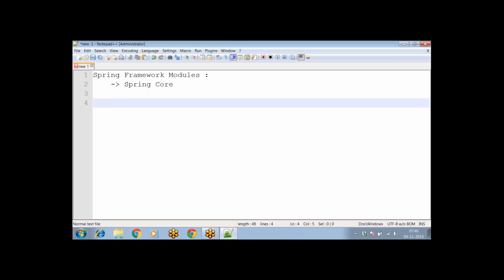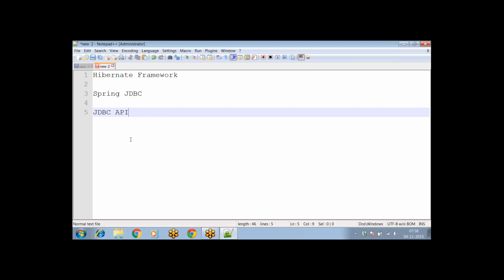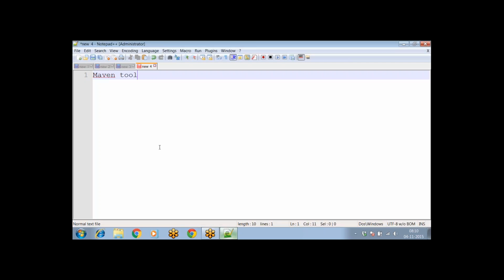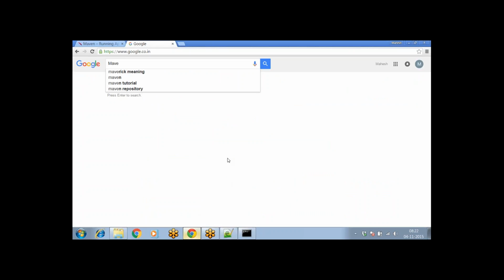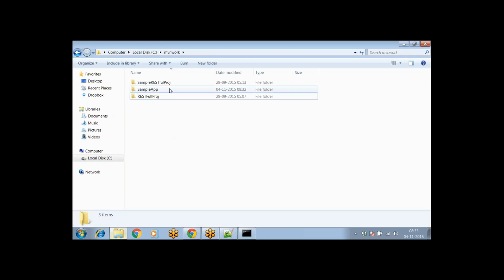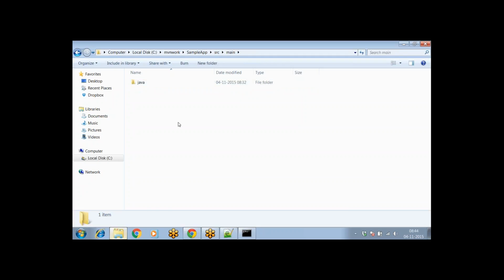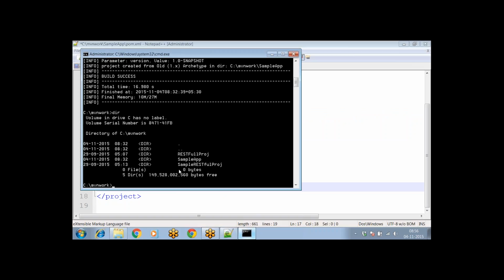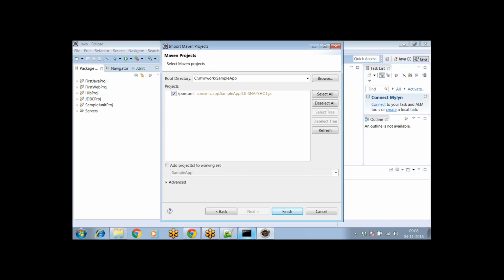2015 11 04 07 45 Augustjava6 30pm